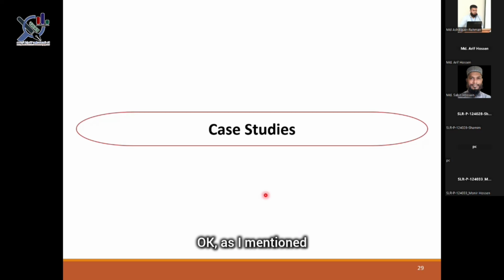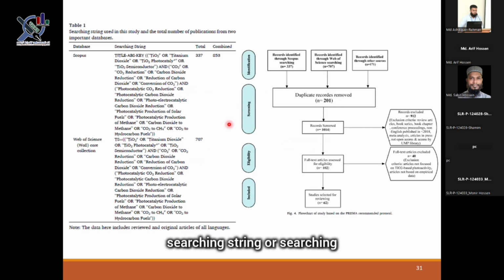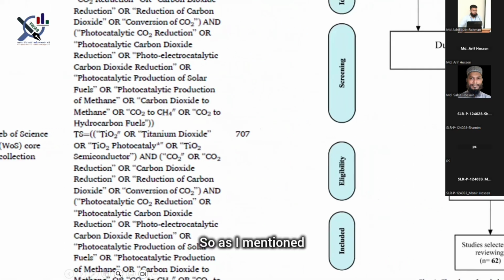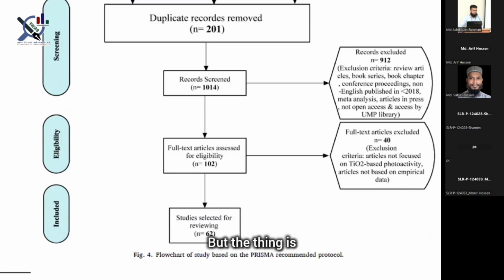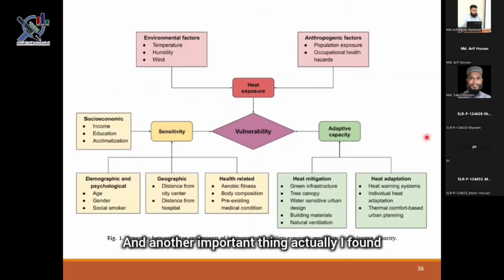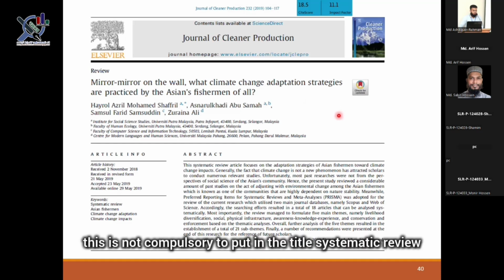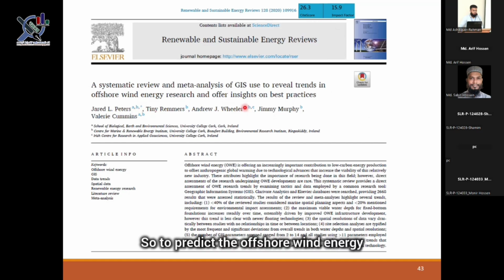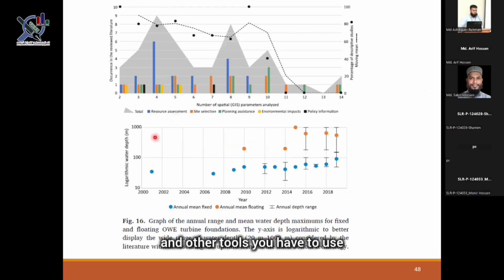SLR#6 :Case Studies on Systematic Literature Review (SLR) | Mr. Md. Arif Hossen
𝐒𝐲𝐬𝐭𝐞𝐦𝐚𝐭𝐢𝐜 𝐋𝐢𝐭𝐞𝐫𝐚𝐭𝐮𝐫𝐞 𝐑𝐞𝐯𝐢𝐞𝐰 (𝐒𝐋𝐑) 𝐰𝐨𝐫𝐤𝐬𝐡𝐨𝐩!

Be Researcher World Forum (BRWF) has arranged a workshop on ‘Comprehensive Guide to Systematic Literature Review (SLR)'. After successful completion of the previous numerous courses, webinars/seminars, and workshops, this event is also designed for highly motivated students/academics/researchers/PhDs/Masters students. Nowadays, we can’t deny the importance of review articles to provide credible and reliable information about a specific area to readers and bring readership to journals.

𝐅𝐚𝐜𝐢𝐥𝐢𝐭𝐚𝐭𝐨𝐫:
Mr. Md. Arif Hossen
Ph.D. Candidate
University of Malaysia Pahang Al-Sultan Abdullah, Malaysia
Assistant Professor, Institute of River, Harbor and Environmental Science (IRHES)
Chittagong University of Engineering and Technology (CUET), Bangladesh.

𝐆𝐮𝐞𝐬𝐭𝐬 𝐨𝐟 𝐇𝐨𝐧𝐨𝐫:
Initiator & Lead Visionary, BRWF & BRBD
National Mentor, Unibator Program
Editor, Sigma Journal of Engineering & Technology, Turkey.

𝐖𝐨𝐫𝐤𝐬𝐡𝐨𝐩 𝐒𝐲𝐧𝐨𝐩𝐬𝐢𝐬:
- Step by step guide to conduct systematic review
- How to develop systematic review protocol
- Hands-on training on searching string-keywords, boolean operators
- Synthesizing systematic review results
- Case study

BRWF is an online-based non-profit open platform directed by some world-class scholars, working tirelessly to promote research and guide young researchers all over the world. We always try to share resources and arrange training/courses and webinars/seminars for the benefit of research enthusiasts. Find more than 500 lectures/tutorials on research, paper writing, publication, and higher study on the BRWF for International audiences) & BRBD YouTube channel for Bengali community). You are recommended to see this feature on BRBD (Bangladesh Chapter of BRWF) activities

𝗔𝗯𝗼𝘂𝘁 𝘁𝗵𝗲 𝗙𝗮𝗰𝗶𝗹𝗶𝘁𝗮𝘁𝗼𝗿 (𝗠𝗿. 𝗠𝗱. 𝗔𝗿𝗶𝗳 𝗛𝗼𝘀𝘀𝗲𝗻):
Mr. Md. Arif Hossen is an Assistant Professor of the Institute of River, Harbor and Environmental Science, Chittagong University of Engineering and Technology (CUET), Bangladesh. Currently, he is pursuing his Ph.D in Renewable Energy and Environmental Engineering at University of Malaysia Pahang Al-Sultan Abdullah (UMPSA), Malaysia. Mr. Arif completed his B.Sc. and M.Eng. from Department of Civil Engineering, CUET major in Environmental Engineering with outstanding results. His research interest in renewable energy, photocatalysts, pollutants degradation, heavy metal detection and removal, environmental monitoring. Mr. Arif has an impressive academic background. He has contributed to 36 articles that have been published in well-known journals and international conferences. In addition, he serves as a reviewer for several international journals.